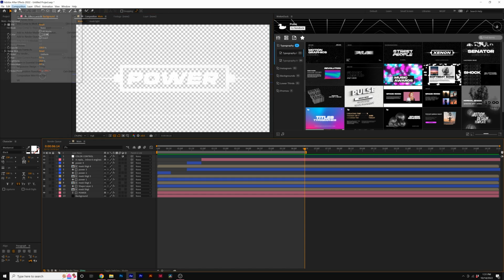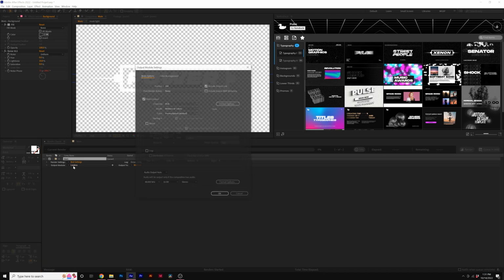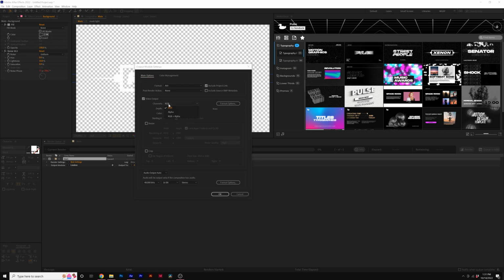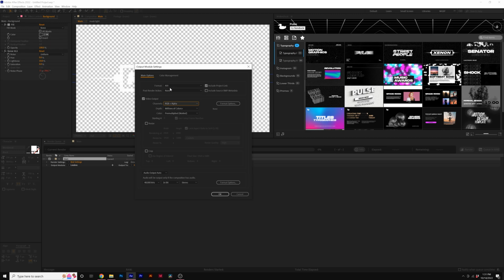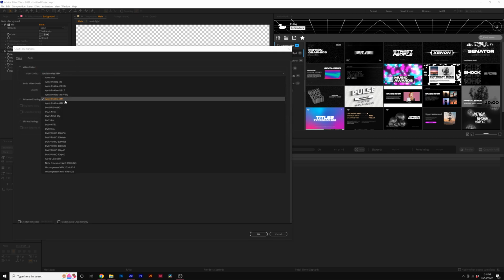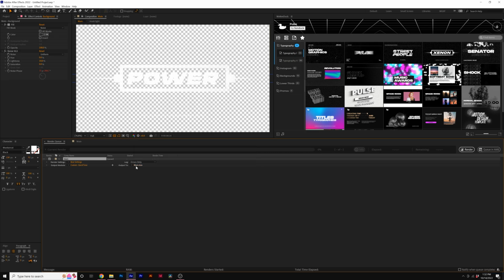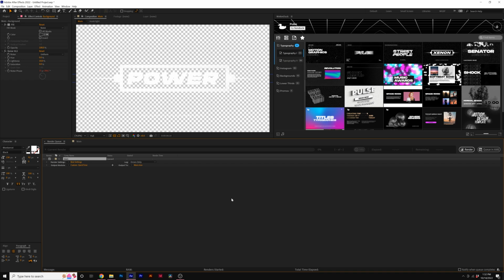How to Export & Render Transparent Background in After Effects | Tutorial | Remove Black Background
As an After Effects user, there will be no doubt a time where you will need to export with a Transparent Background. So in this tutorial learn the best way to export your projects with no background. You'll get to choose from AVI and QuickTime options. Both of which will allow you to export and render transparent backgrounds. Whether you have a lower third, green screen element, or any type of motion graphic without a background, you'll be able to export it in After Effects.

Here's the breakdown from the Tutorial:
1. Make sure there is no visible background with your project.
2. Click on "Toggle Transparency Grid" to check if you have no background.
3. Add your composition to the Render Queue.
4. Click on Lossless.
5. Change RGB to "RGB + Alpha".
6. Render your project.

Now you can move your transparent composition over to another editor like Premiere Pro. No longer will you need to render your project with a black background.